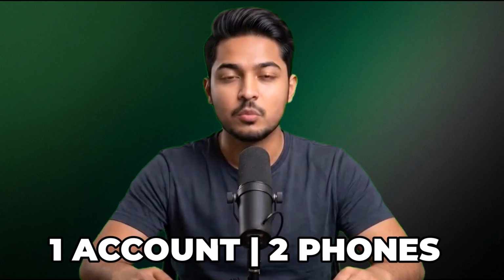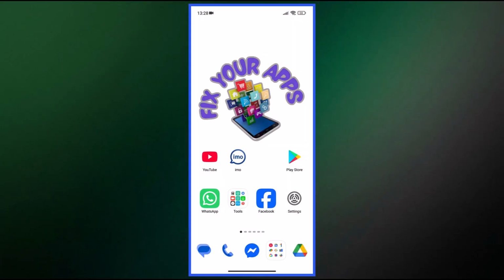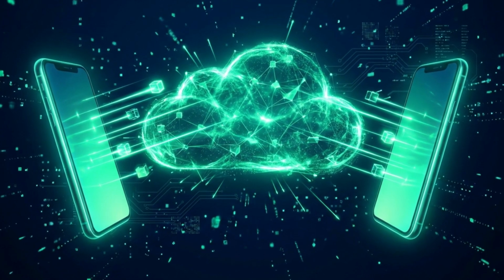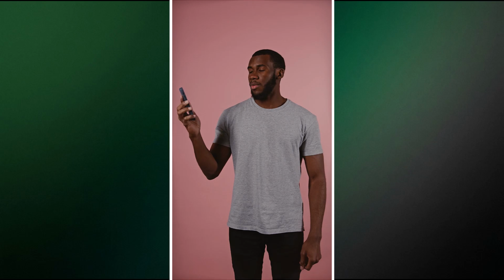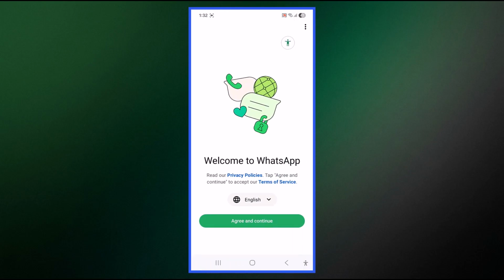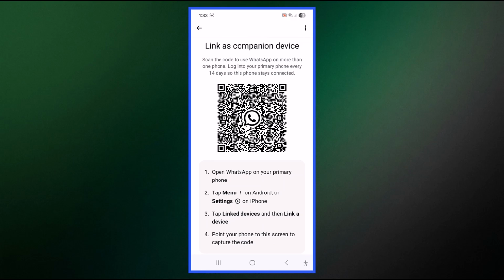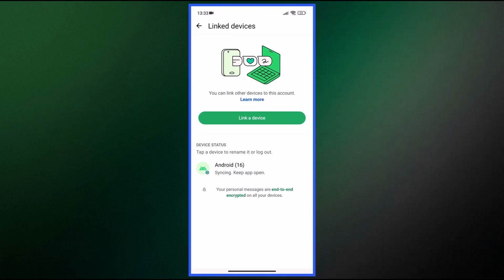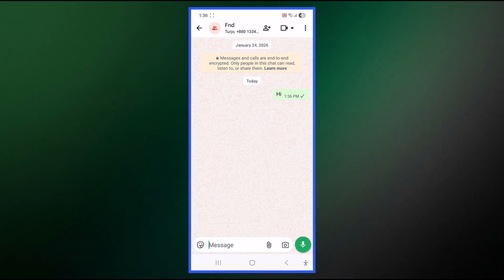How To Sync WhatsApp On 2 Phones Instantly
The official method to run the same WhatsApp on two phones. You can do this without any third party apps or hacking. I have used this feature myself for the last 6 months. Honestly, I do not know how my day would go without it. You can easily leave your primary phone at the office and use the other phone at home. Many people fail to find the linked devices option in the settings. I show you directly on the screen how to scan the QR code on your second phone and sync all messages. The biggest advantage is that messages will arrive on the second phone even if the first phone internet is off.

Video Chapters:
0:00 Start and my experience
0:32 Finding the Linked Devices option on the main phone
1:39 Initial setup of the second phone
2:16 Creating the QR code on the second phone
3:06 Scanning and message syncing process

Did you already know about this feature? Drop a comment and share your thoughts.